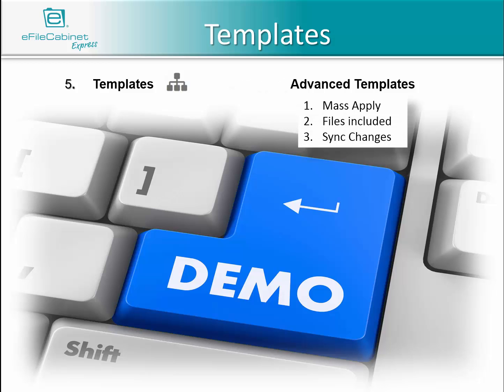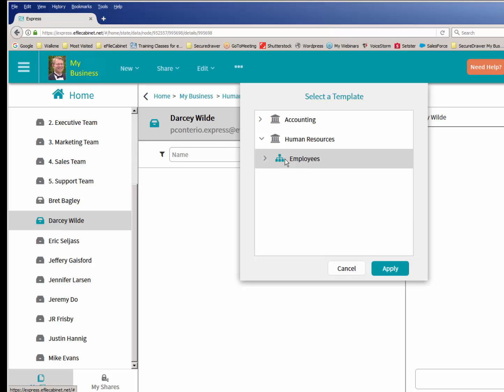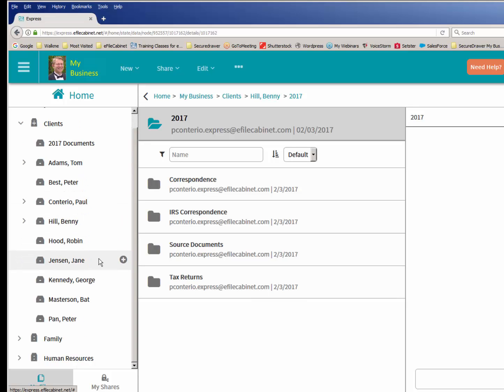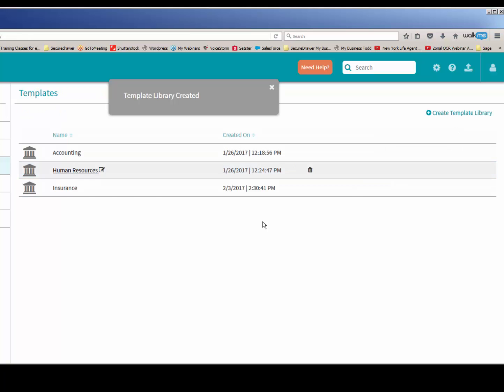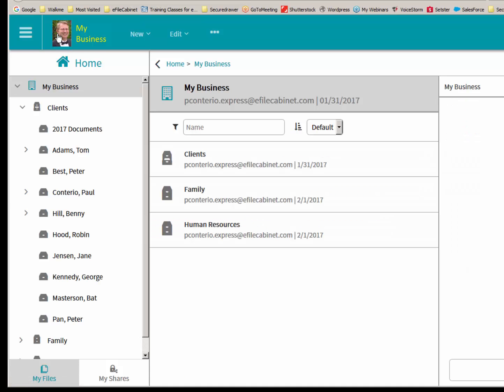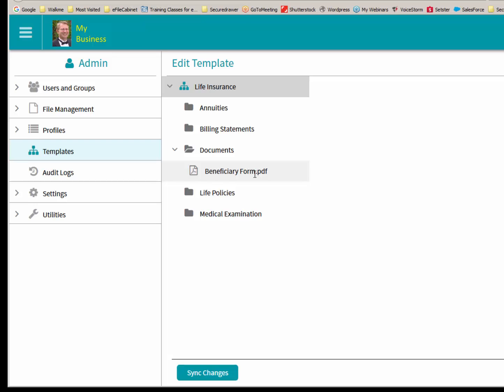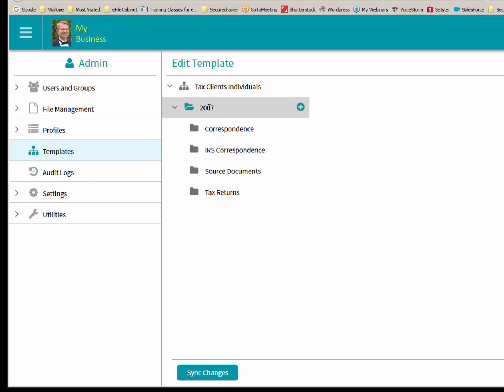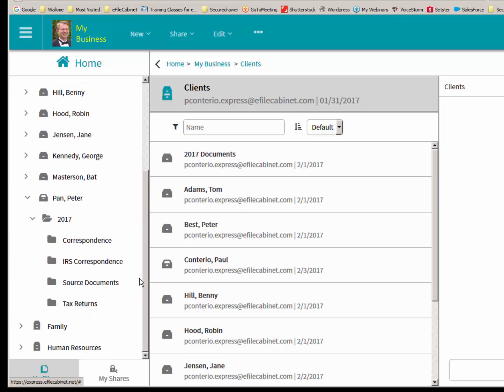Training Session #5 – Templates for eFileCabinet Express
Training Session #5 –  Templates for eFileCabinet Express. Document management software for home and personal use for consultants, free-lancers, contractors, and small business owners to name a few.